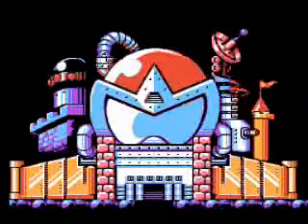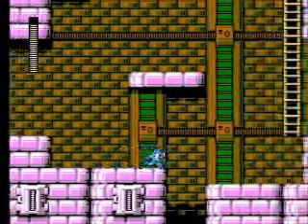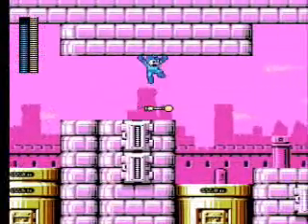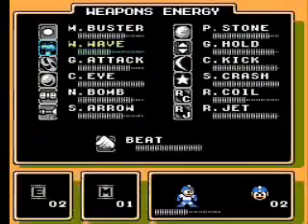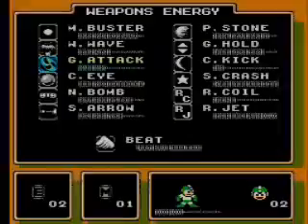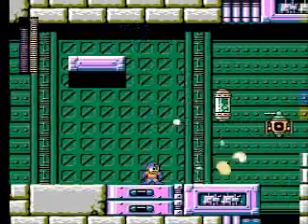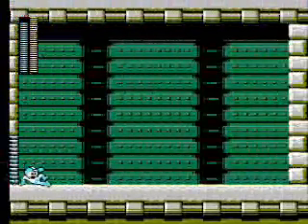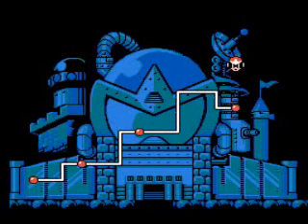(old) Let's Play MM5 (IX) - Proto Man 1+2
I wasn't satisfied with the quality of Proto 1, also I had a great deal of time on my hand today, so I recorded all the fortress stages in one sitting! Sadly, 3 and 4 had to be re-done, but all of them wouldn't have fit in one video anyway.

What we have here is a great introduction into what the late-game has to offer us: A spike in difficulty, eye-cancer colors and above average music. I hope I can express the rest in my commentary...it's post, if you haven't noticed, I can't trust my microphone here.